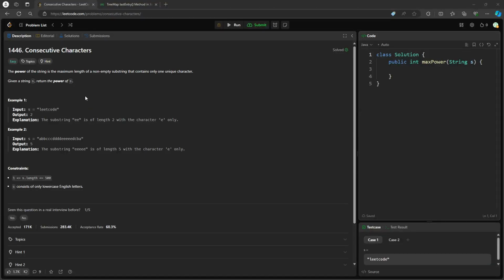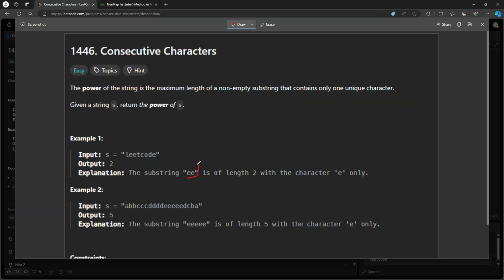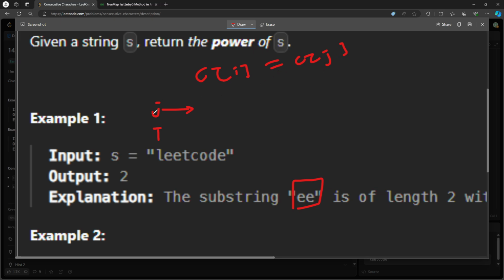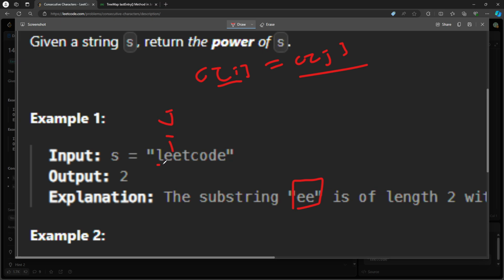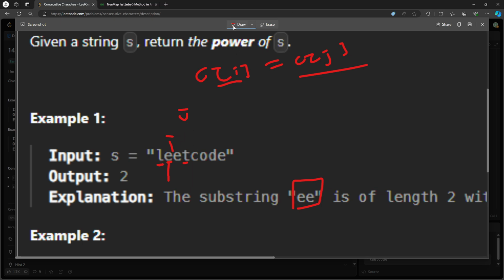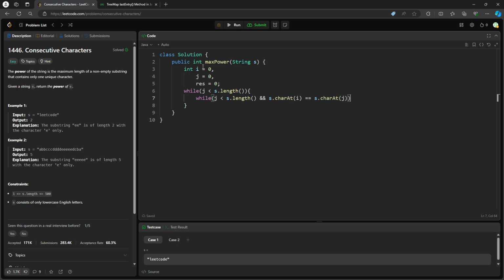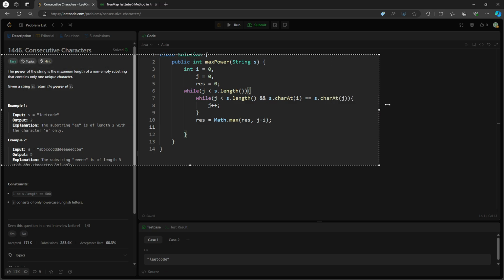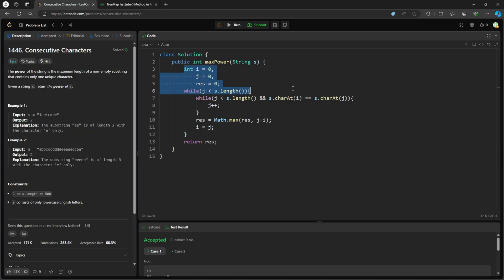LeetCode 1446 | Consecutive Characters